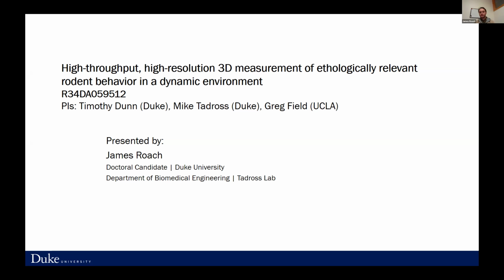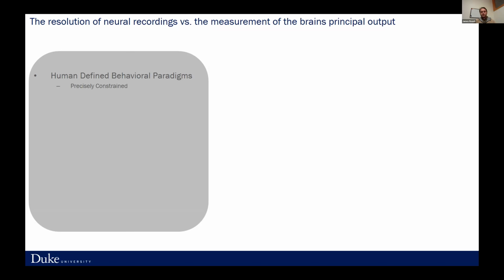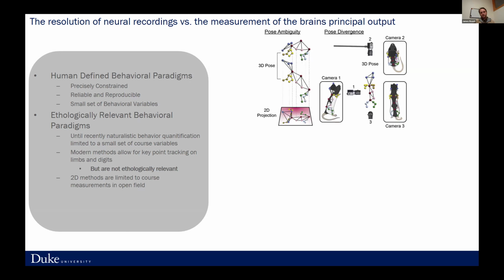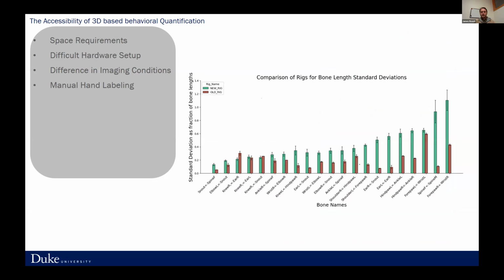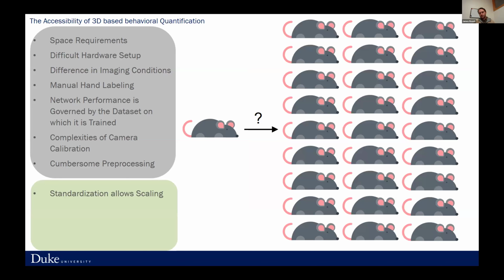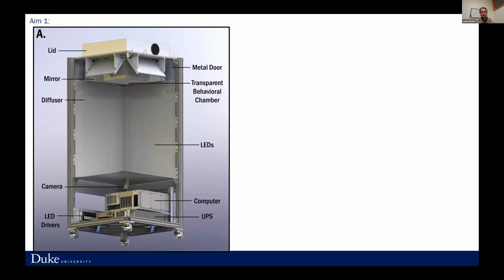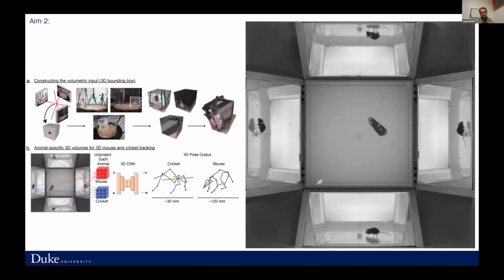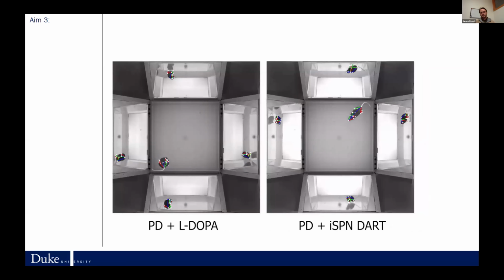R34-07: High-throughput, high-resolution 3D measurement of ethologically relevant rodent behavior